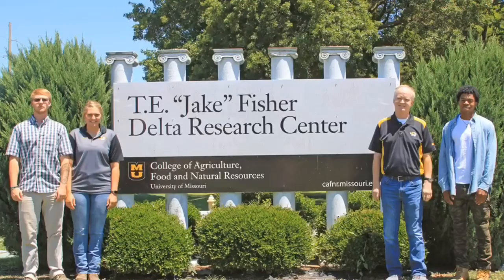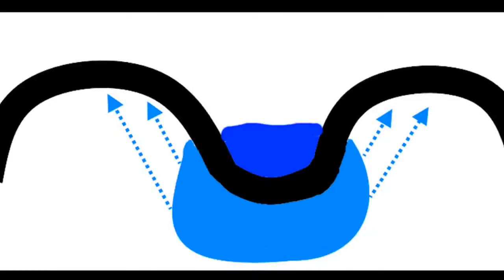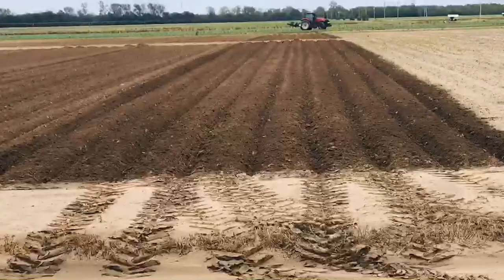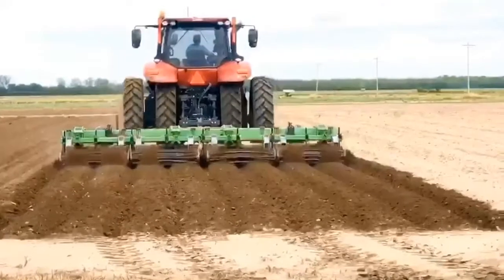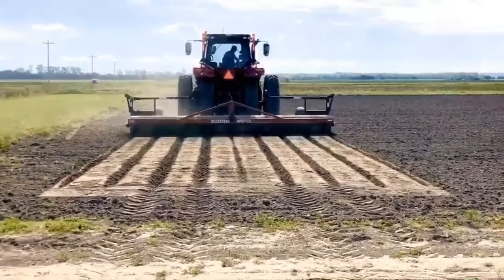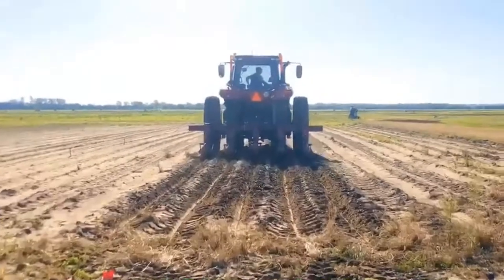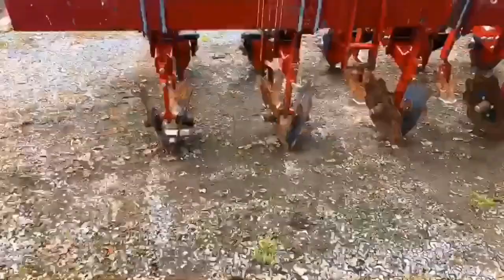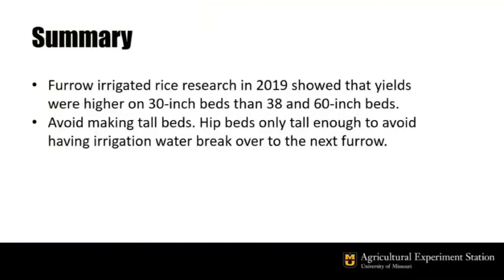Furrow Irrigated Rice Bed Widths - Johanna Nelson